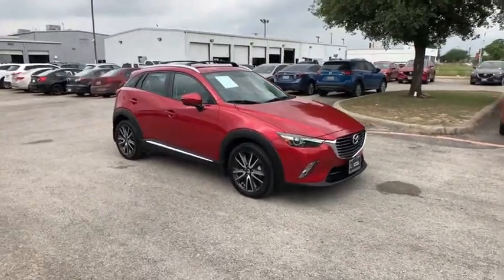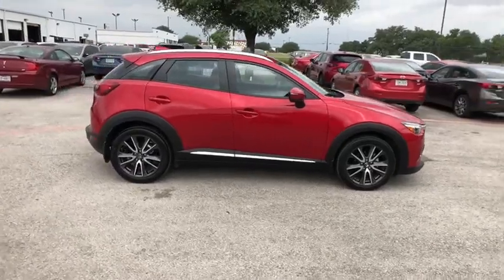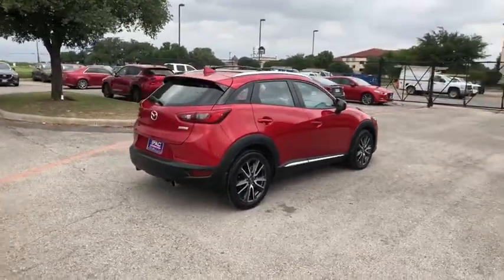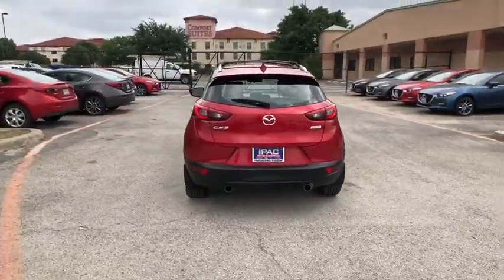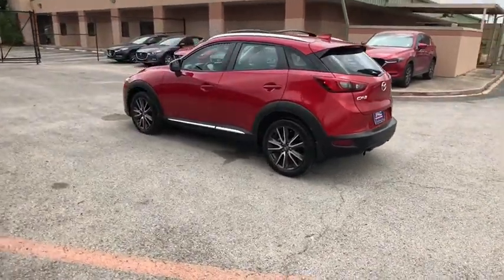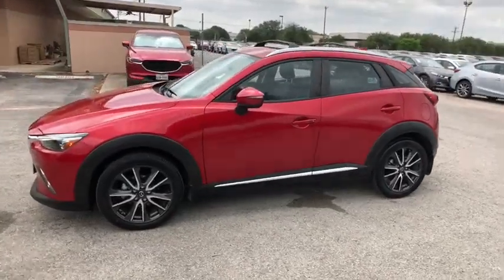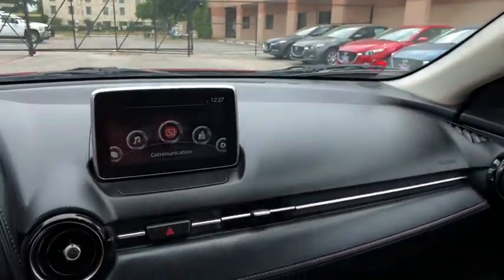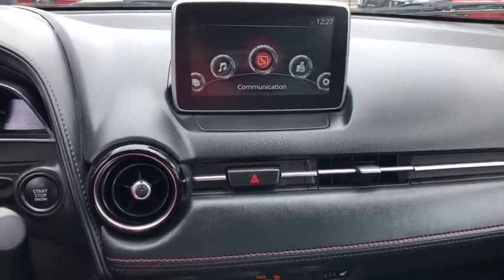2017 Mazda CX-3 San Antonio, Austin, New Braunfels, Boerne, Corpus Christi, TX M141434A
Used 2017 Mazda CX-3 available at Ingram Park Mazda in San Antonio, TX. Servicing the Austin, New Braunfels, Boerne, Corpus Christi, TX area.
2017 Mazda CX-3 Grand Touring - Stock#: M141434A - VIN#: JM1DKDD74H0141434

Ingram Park Mazda
6980 NW Loop 410

You'll have no regrets driving this reliable 2017 Mazda CX-3. Side Impact Beams, Rear Child Safety Locks, Outboard Front Lap And Shoulder Safety Belts -inc: Rear Center 3 Point, Height Adjusters and Pretensioners, Low Tire Pressure Warning, Electronic Stability Control (ESC).*Fully-Loaded with Additional Options*Wheels: 18 x 7 Aluminum Alloy, Wheels w/Machined w/Painted Accents Accents, Variable Intermittent Wipers, Transmission: 6-Speed SKYACTIV Automatic -inc: manual shift mode and sport mode, Torsion Beam Rear Suspension w/Coil Springs, Tires: P215/50R18 AS, Tailgate/Rear Door Lock Included w/Power Door Locks, Strut Front Suspension w/Coil Springs, Stitcher Internet Radio, Steel Spare Wheel.*Stop By Today *You've earned this- stop by Ingram Park Mazda located at 6980 NW Loop 410, San Antonio, TX 78238 to make this car yours today!